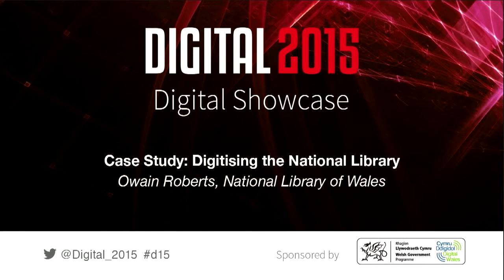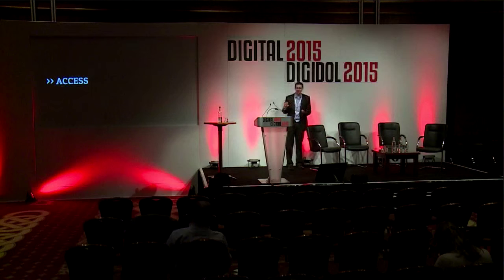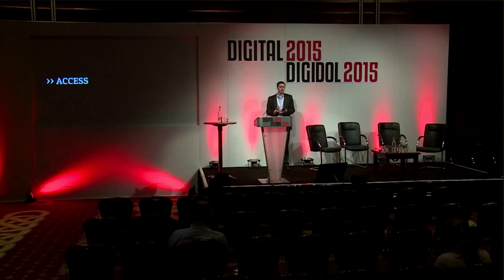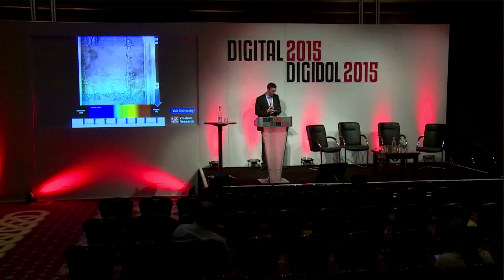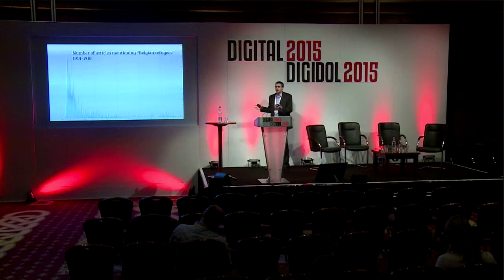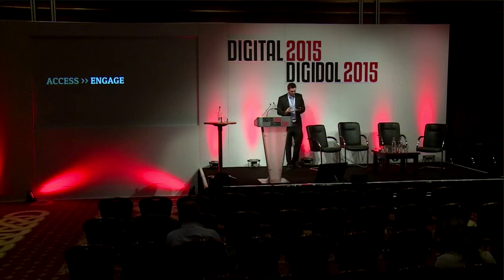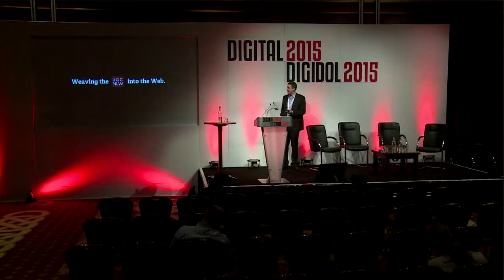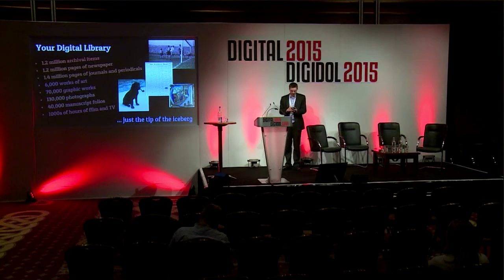Day 1 - Digitising the National Library of Wales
On the Showcase Stage on Day 1, 8th June at Digital 2015 - Owain Roberts from the national Library of Wales discusses the ongoing work to digitize the many thousands of important literary, publications and photographs held by the Library in Aberystwyth in West Wales.

Digital 2015 is the annual festival of digital inspiration and innovation hosted in Wales.